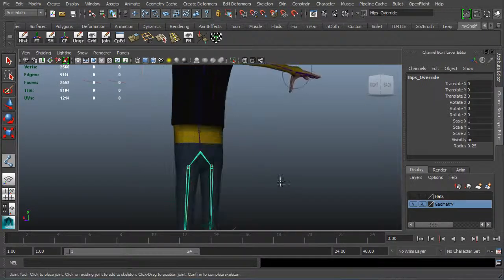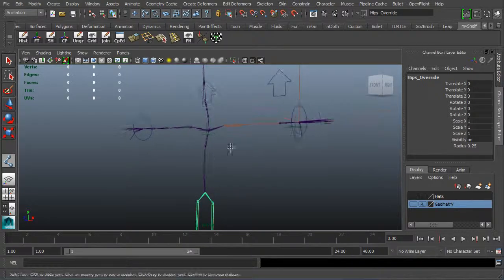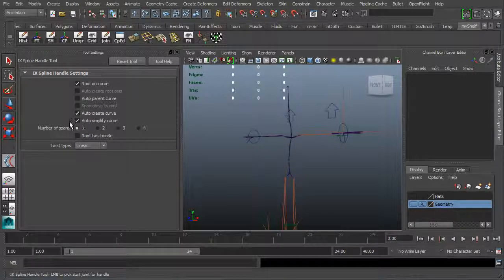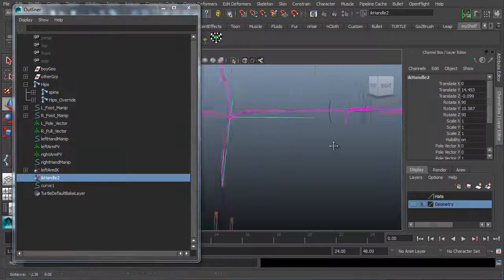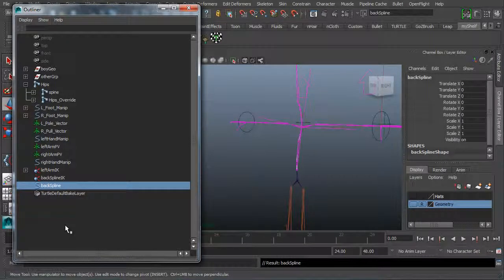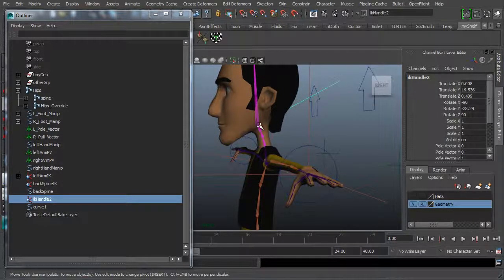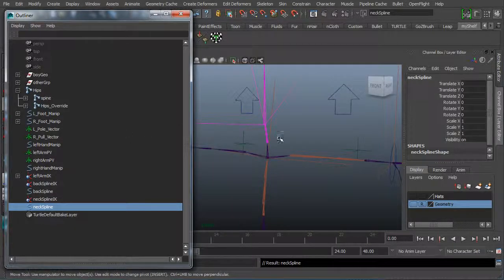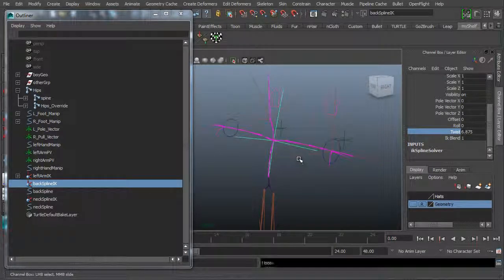spineSetup 01_CreatingSplineIKs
Creating the Spline IK Handles